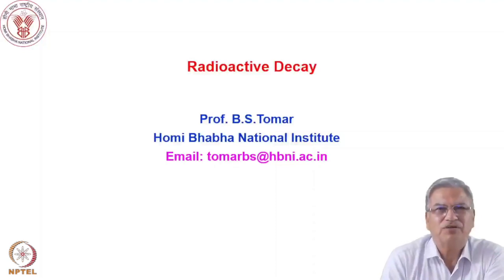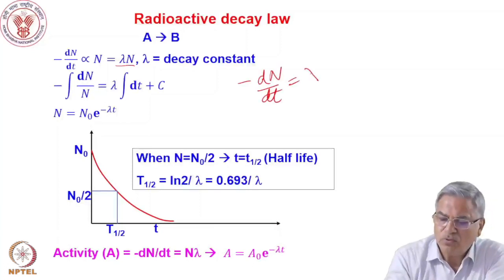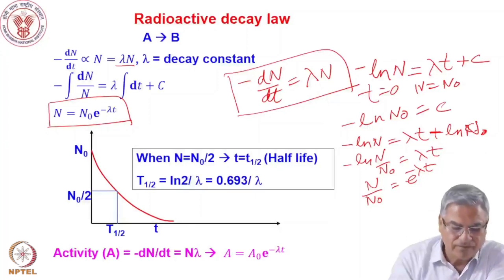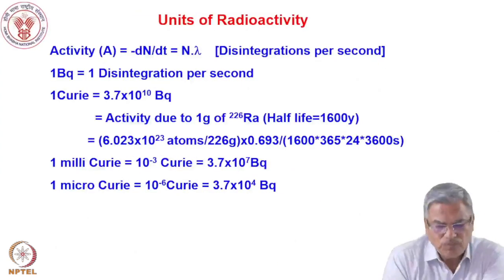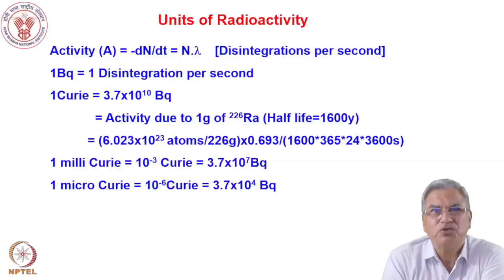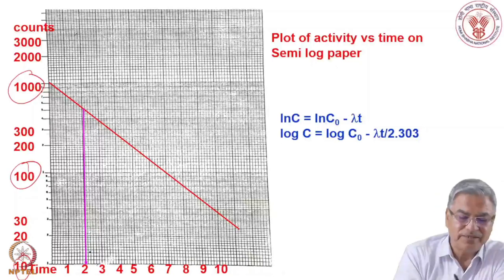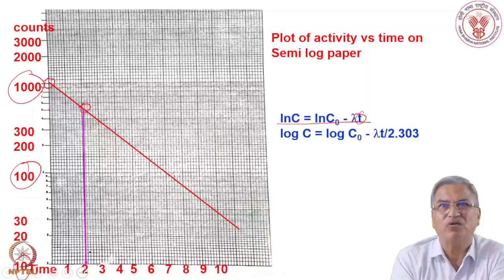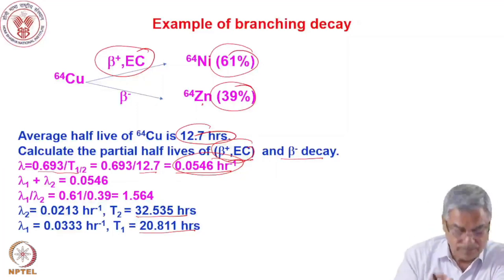Week 01: Lecture 02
Week 01: Lecture 02: Radioactive decay